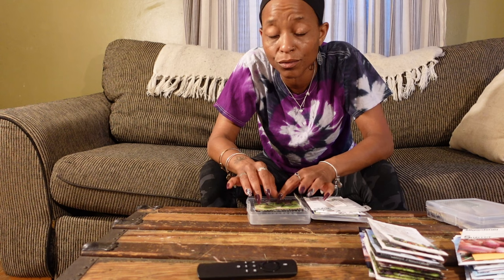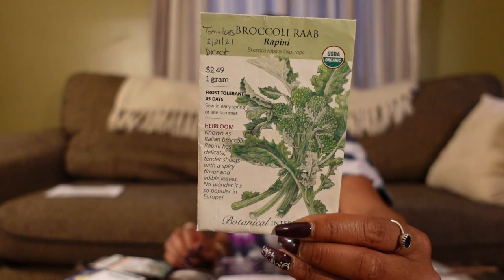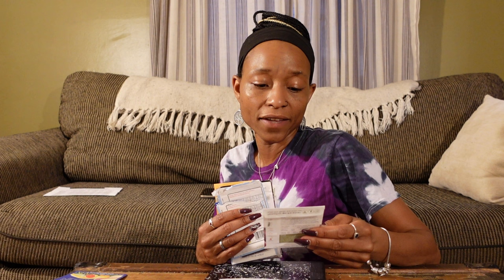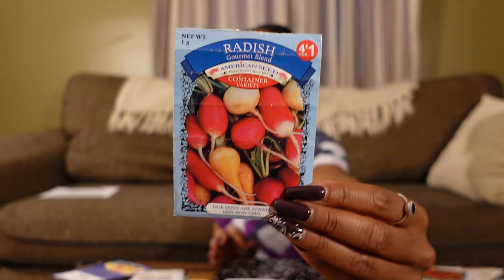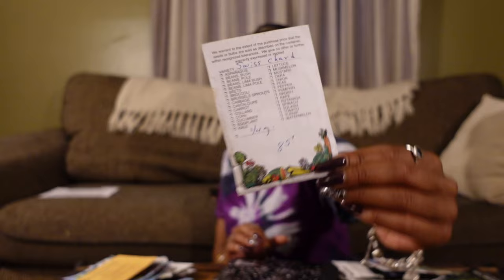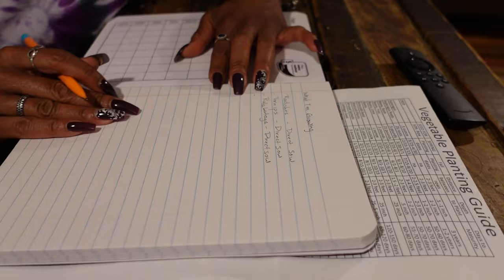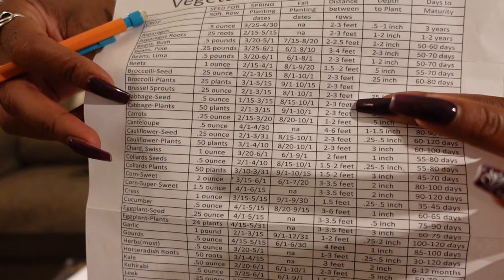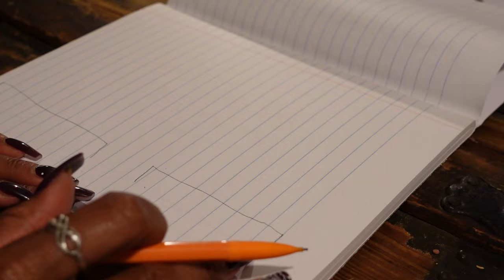Preparing For Fall | What I Am Planting | How I Plan For Fall Planting | (I Can't Be Great, Huh)